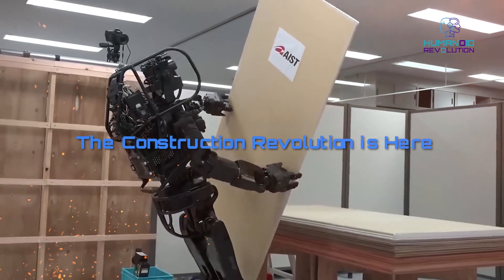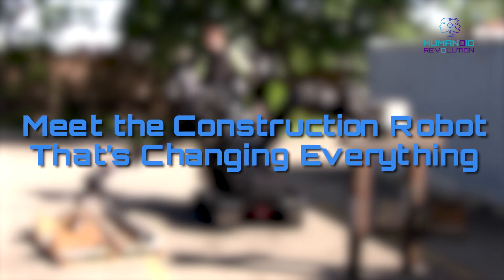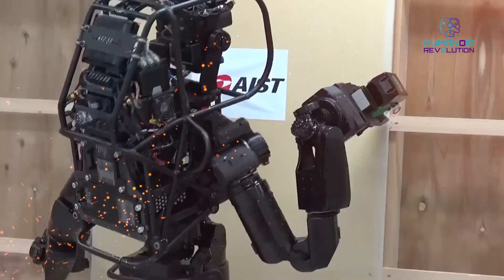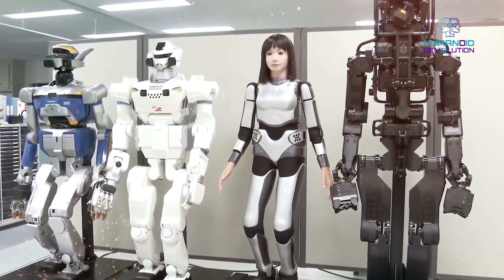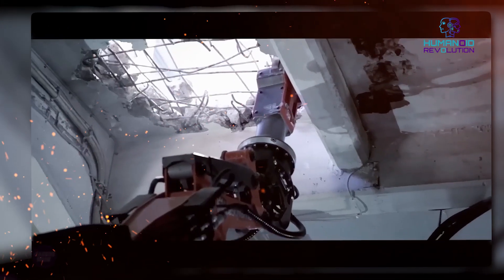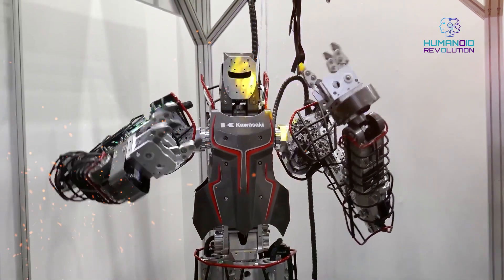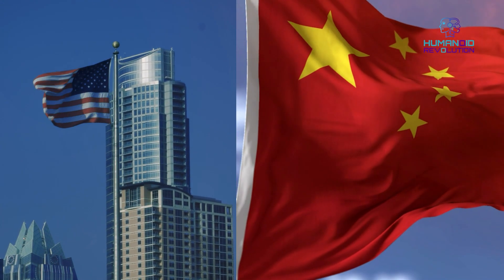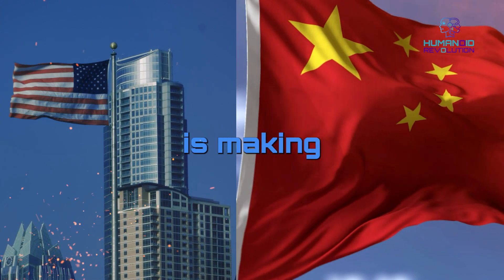CHINESE ROBOT VS USA: $10,000 ROBOT Constructs Entire Buildings!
CHAPTERS:
00:00 - Intro - Construction Revolution is HERE
00:34 - China the GLOBAL TECH POWER?
00:45 - Meet the Next GEN Construction ROBOT
01:21 - Costs Only $10000
01:29 - China Vs US Contruction Tech
01:44 - The Game-Changing Tech Behind This Robot
01:50 - Schindler Group
02:02 - Precision Engineering
02:11 - Works Independently
02:19 - Speed Boost
02:29 - China Adding ROBOTICS in Every Aspect of CONSTRUCTION
02:48 - Beyond Elevators: The Future of Robot-Built Homes??
03:06 - Chinese Robots Building Entire Structures
03:20 - Full Blown WAR Of Global Power of Construction ROBOTS
03:54 - China Vs US FUTURE
04:03 - Robots Taking Over Construction Jobs??

📺 China's AI Robots Are Taking Over! The construction revolution is here, led by China's AI robots! Meet the $10,000 autonomous construction robot that can build entire houses cheaper, faster, and more efficiently than humans. This next-gen AI robot, developed by the Schindler Group, operates 24/7 with perfect precision, handling tasks from elevator shaft installations to drilling holes. Witness how China is using AI-powered blueprints and automated cranes to cut building time in half and emerge as a global construction superpower. Discover the future of robot-built homes and how the Rise robotic system is changing the game, leaving traditional construction methods and labor shortages in the dust.

🧠 The Game-Changing Tech Behind China’s AI Robots China's $10,000 AI construction robot can work autonomously 24 hours a day with no errors, ensuring perfect precision in tasks like installing bolts and drilling holes. Developed by Schindler Group, the Rise robotic system operates independently in elevator shafts, boosting installation speed and cutting construction costs significantly.

🔬 Beyond Elevators: The Future of Robot-Built Homes China is using fully automated construction robots to build entire structures, from robotic cranes to 3D-printing houses in less than 24 hours. With AI-controlled site managers, fully automated building projects could become the norm by 2030.

🚀 Comparison with Traditional Methods While China leads with low-cost, high-efficiency AI construction, the US struggles with outdated methods, labor shortages, and rising costs. This shift in construction technology could make China the go-to superpower for global construction projects.

🌍 Future of Construction Industry As China innovates with AI robots, the need for large workforces decreases, and traditional methods become obsolete. This revolution in construction isn't just about saving money—it's about controlling the future of the industry. Will the US keep up, or will China dominate the AI race?